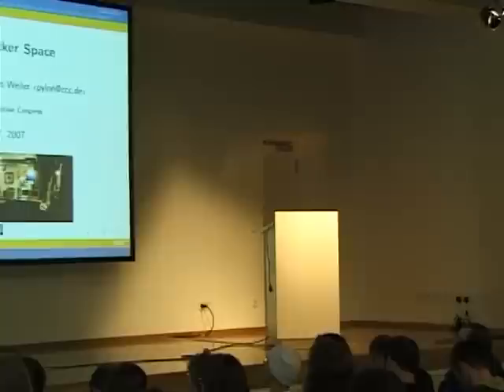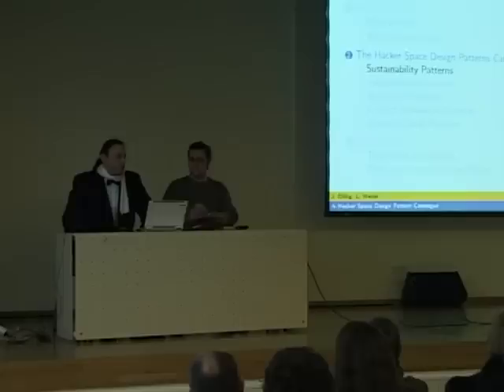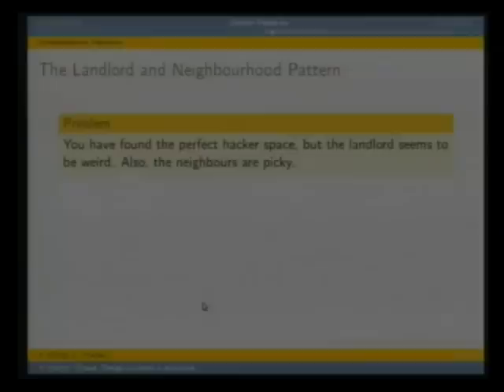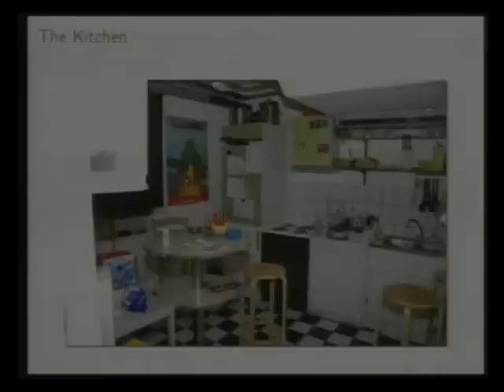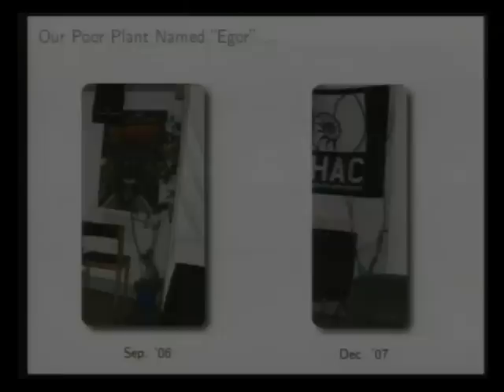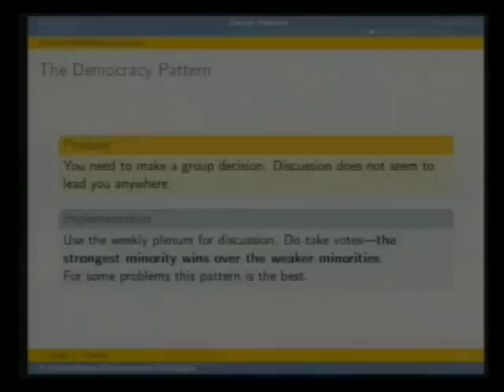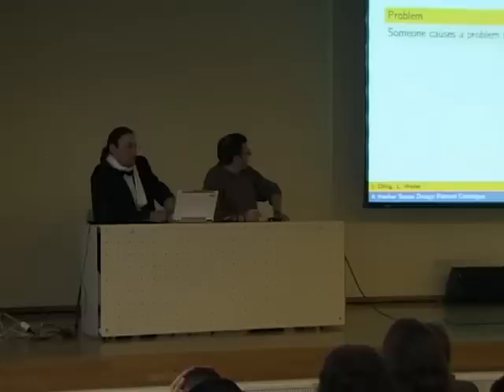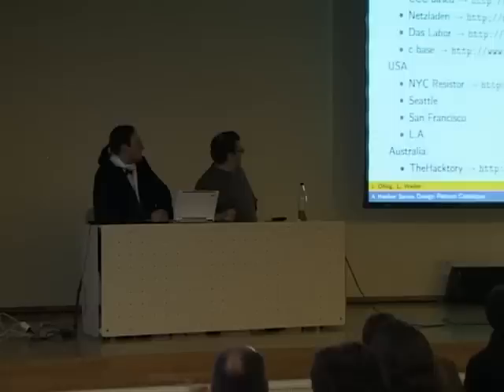24C3: Building a Hacker Space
Speakers: Lars Weiler, Jens Ohlig

With the help of Design Patterns we will show you how to set up your own Hacker Space. The Design Patterns are based on more than 10 years of experience with setting up and running a Hacker Space.

Attend this talk when you are about to start your local Chaos Computer Club or Hacker Space somewhere else on earth and learn from our experience!